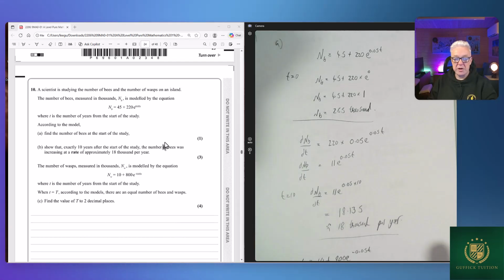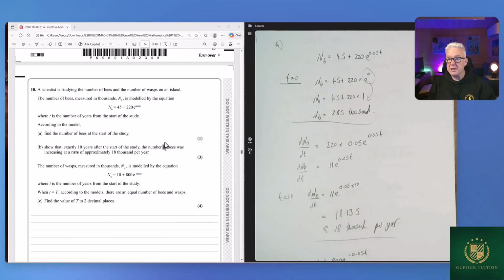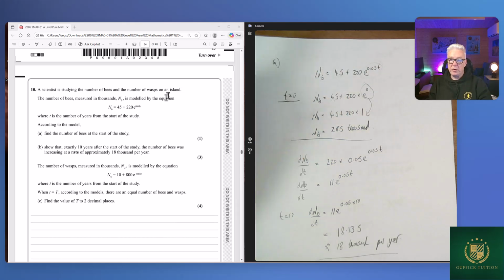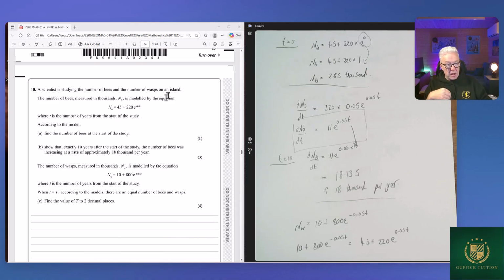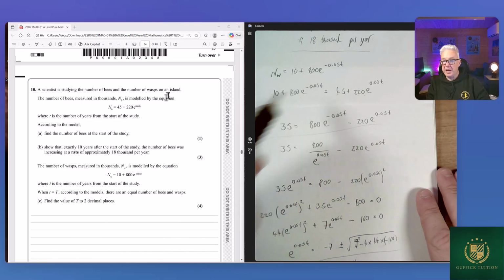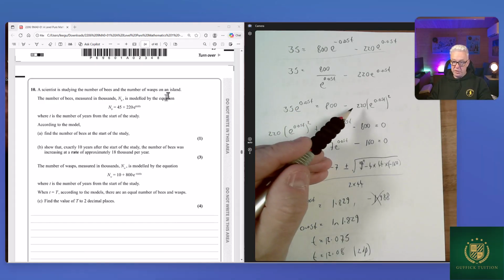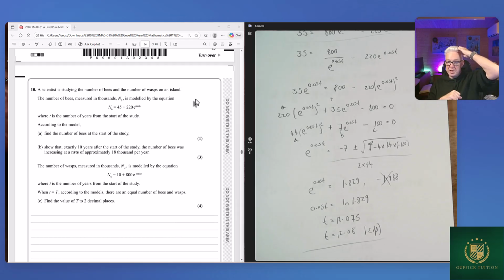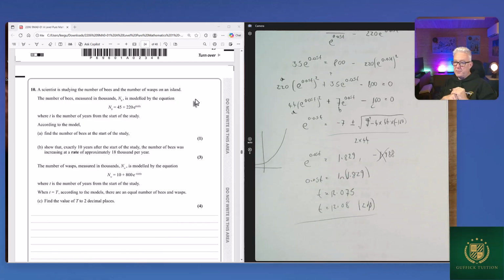Exponential Modelling (Q10 A2 P1 Edexcel 2022)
📞 𝗕𝗼𝗼𝗸 𝗮 𝗳𝗿𝗲𝗲 𝗰𝗼𝗻𝘀𝘂𝗹𝘁𝗮𝘁𝗶𝗼𝗻 In this video, Lee Guffick explains how to approach a classic A Level Exponential Modelling question from Edexcel A Level Maths Paper 1 (2022).
Lee walks through evaluating exponential models at specific times, differentiating to find rates of change, and solving exponential equations by creating a hidden quadratic — a technique that many students miss.
You’ll also see how to use logarithms correctly to isolate t and how to interpret real-world context involving bees and wasps on an island.

This is one of those questions where modelling, calculus, and exponential growth all come together. Lee breaks it down clearly, with examiner insight and the step-by-step structure students love from his Guffick Maths channel.

⏱️ TIMESTAMPS:
00:00 Intro
00:03 Understanding the exponential model for bees
00:26 Finding the number of bees at t equals zero
01:04 Differentiating to find the rate of increase
01:35 Substituting t equals 10
02:12 Introducing the wasp model
02:36 Setting NB equal to NW
02:58 Rearranging to form a hidden quadratic
03:40 Simplifying and using the quadratic formula
04:45 Choosing the valid exponential solution
05:11 Using natural logs to find t
05:20 Final answer to two decimal places
05:33 Wrap-up and reminder to subscribe

✏️ TOPICS COVERED:

Evaluating exponential functions

Interpreting real-world modelling questions

Differentiating exponential expressions

Rates of change with respect to time

Rearranging exponential equations

Hidden quadratics in modelling problems

Using natural logarithms to solve for t

💯 EXAM TIPS:

When the question mentions rate, think derivative.

Always substitute t equals zero correctly: e to the zero becomes one.

Exponential expressions are never negative — use this to eliminate invalid solutions.

Look for opportunities to rewrite terms using exponent laws to expose hidden quadratics.

Keep answers in thousands when the model uses thousands.

📚 ABOUT GUFFICK TUITION:
Lee Guffick is a former Head of Mathematics and A-Level Examiner helping students achieve A star or A grades and secure places at top universities including Oxford, Cambridge and the Ivy League.
He teaches students worldwide through his premium 1 to 1 tuition and high-performing small group A Level Maths programmes.